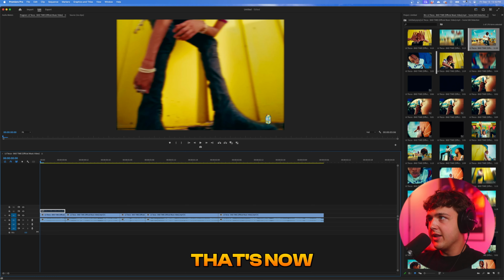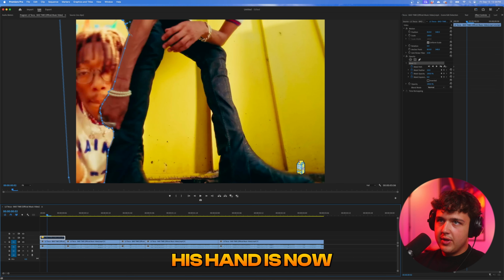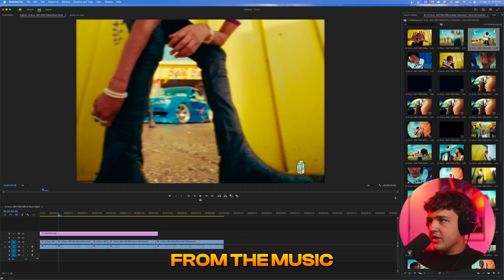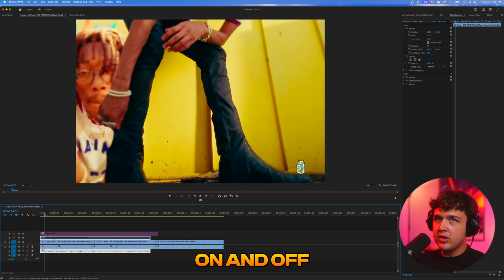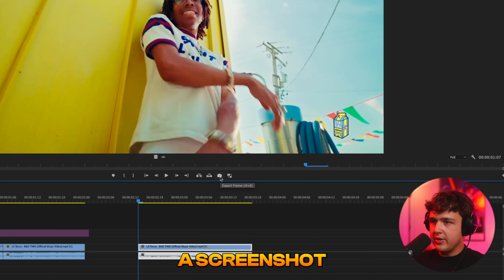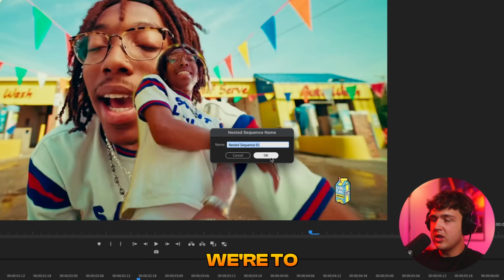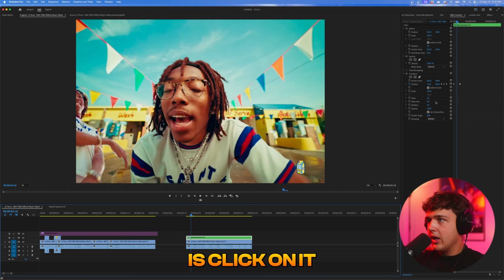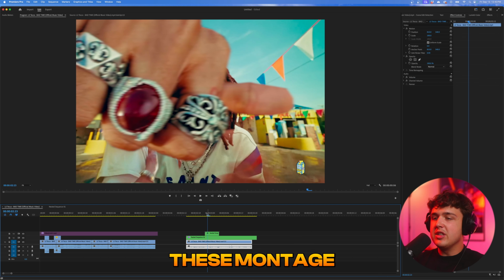LIL TECCA CRAZY MONTAGE EFFECT (EASY) BAD TIME MUSIC VIDEO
THE BEST EDITING PACKS & PRESETS